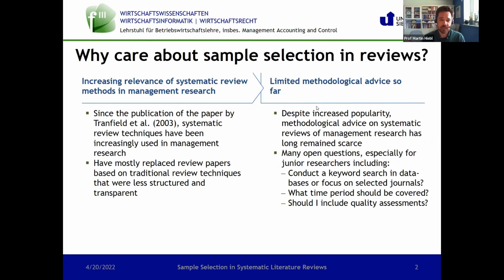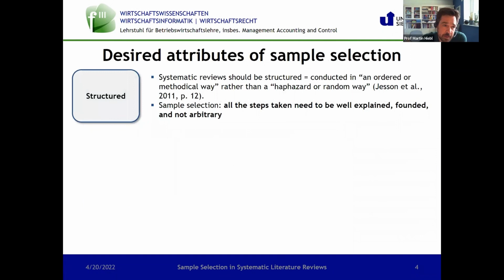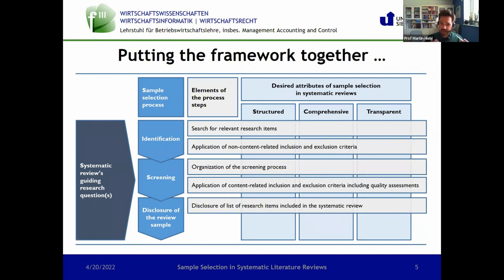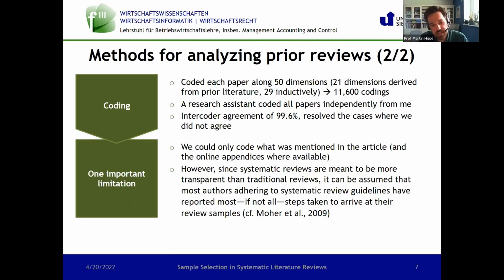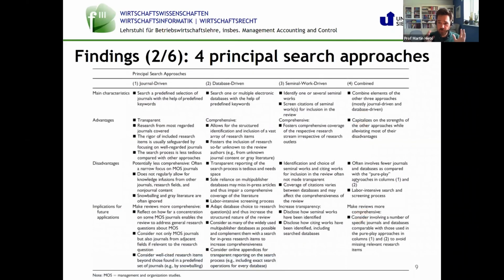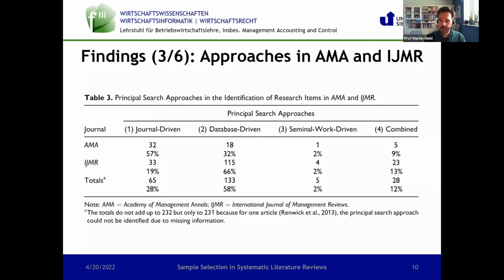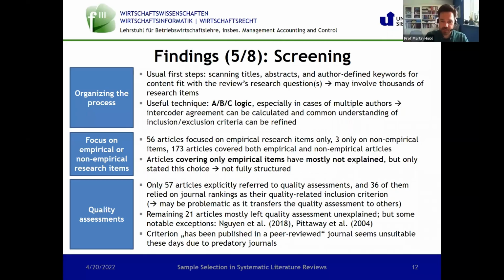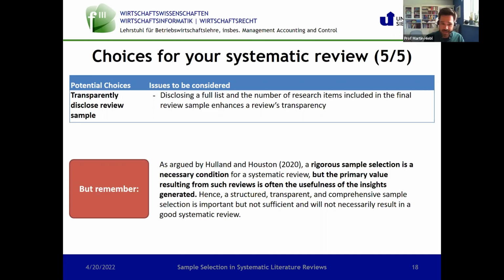BAM Fellows Masterclass: Sample Selection in Systematic Lit. Reviews of Management Research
Title: Sample Selection in Systematic Lit. Reviews of Management Research
Speaker: Professor Martin Hiebl, Johannes Kepler University Linz
Facilitator: Professor David Sarpong, Aston Business School

About the BAM Fellows Masterclasses
Our series of BAM Fellows Masterclasses are delivered by prominent management academics from across the globe each year. These online webinars offer an exceptional learning experience, revealing how leading academics think about the world, what inspires them, and how they develop and apply their ideas. Where do influential ideas come from? What leads to them being widely taken up?

During these Masterclasses, highly renowned speakers reflect on how their academic and intellectual journeys began and how they developed as influential scholars in management. There are also opportunities to ask questions and engage directly with the speakers.